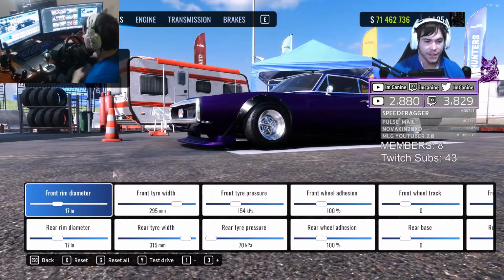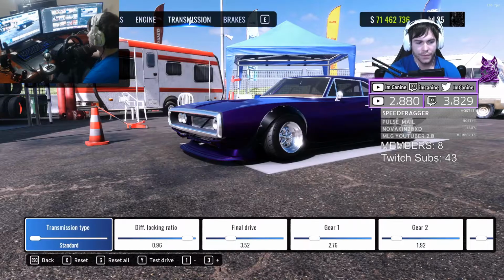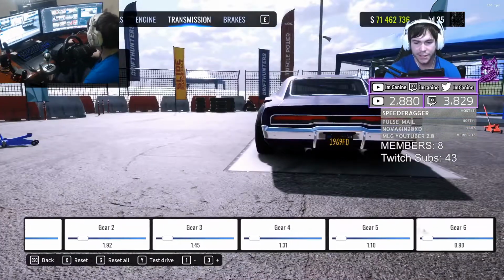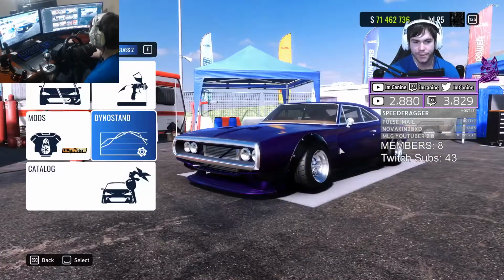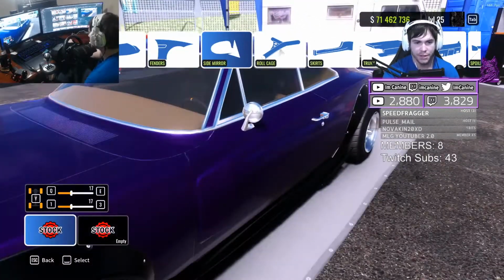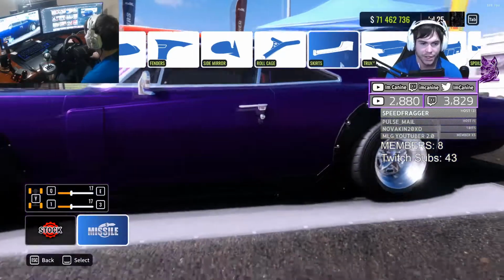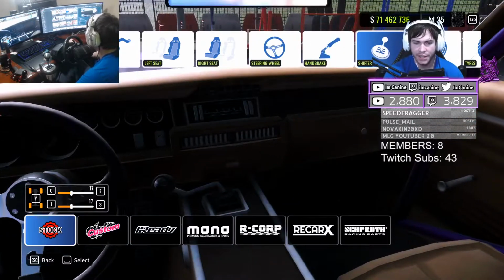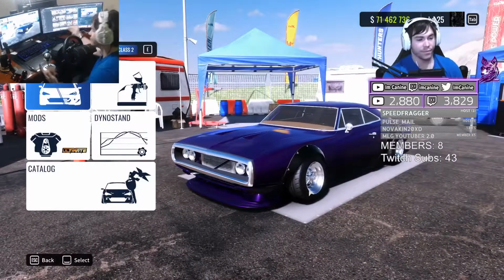Thunderstrike Ultimate Mod Tune Tutorial (69 Charger) - CarX Drift Racing Online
You get some cool emotes and a custom stream badge !

$2.50 - Reznov Sniper Talk
$5.00 HOORAH HOORAH HOOOORRAAHHHHH
$25.00 TACTICAL NUKE INCOMING !
$100 WHAT THE F***

If you would like to Donate to improve my content and see more videos and give away's, click down below!

Tag Stuff :)
CarX update 2.12.0
New Update 2.12.0
CarX update 2.12.0 v6
New Update 2.12.0 v6
CarX update 2.12.0 v5
New Update 2.12.0 v5
New Update 2.12.0 v3
CarX update 2.12.0 v3
How to tune in update 2.12.0 v3
CarX Drift Racing Online Tutorial
Wheel Drifting on CarX Drift Racing Online
How to use a wheel on CarX Drift Racing Online

CarX Drift Racing Online PTR 2.12.0 v3 Update - Wheel & Pedals NO Assists!
CarX Drift Racing Online PTR 2.12.0 v3 Update
CarX Drift Racing Online PTR 2.12.0 Update
Wheel & Pedals NO Assists!
CarX Drift Racing Online Wheel & Pedals NO Assists!